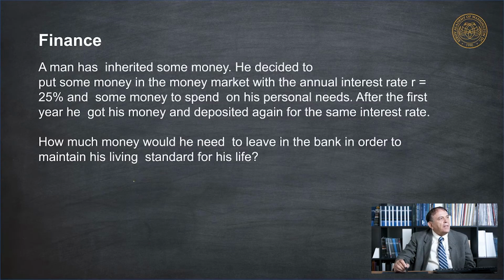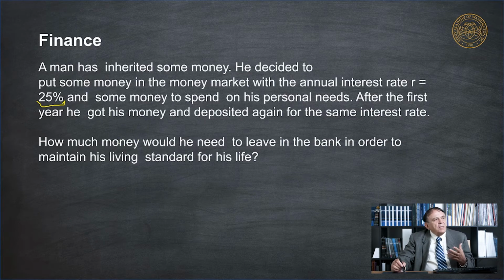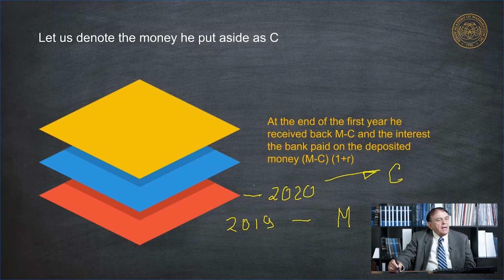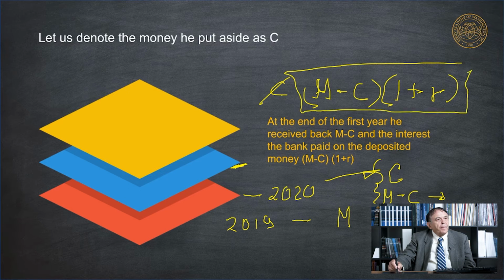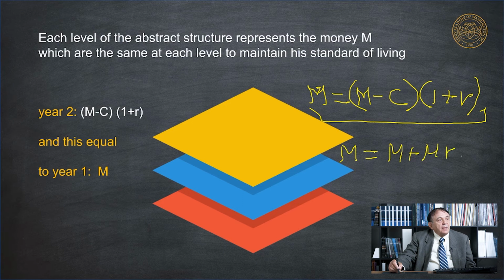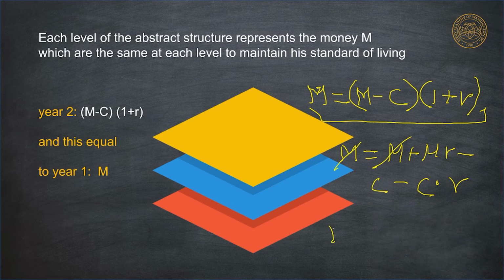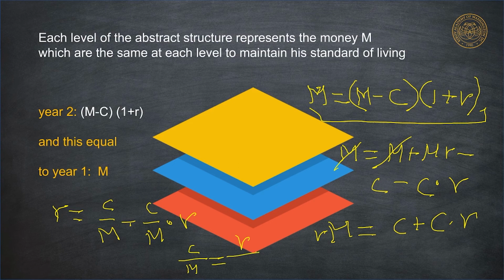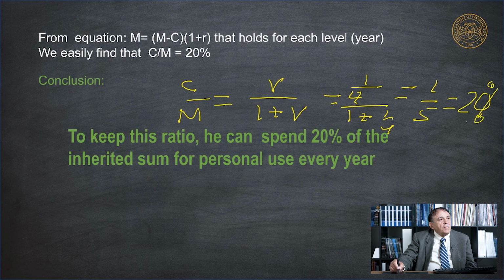Applying Russian Math - Finance Problem at the Kirov Academy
Finance is part of our daily lives, and Russian math helps students develop practical applications to understanding real-life finance.

Here, we have a problem required to model the problem in a simple equation that can be overlooked when attempted with traditional math approach.